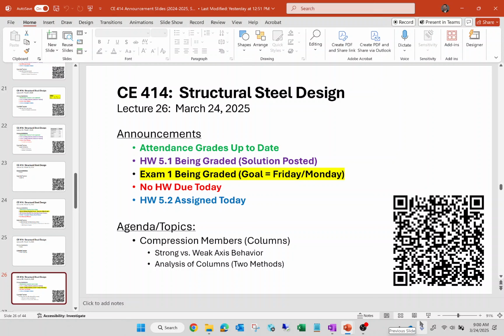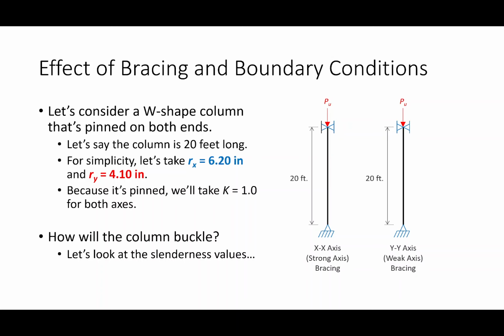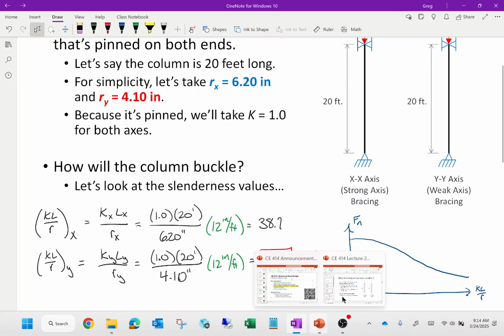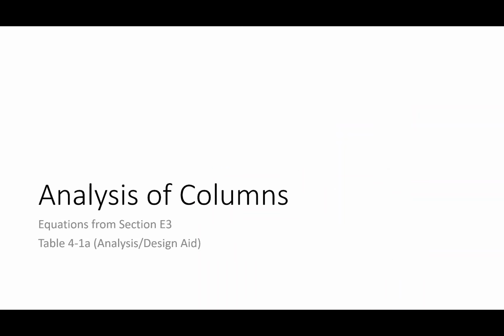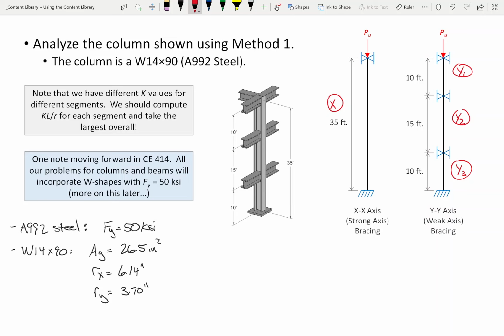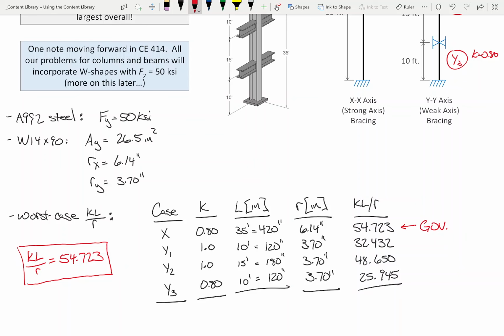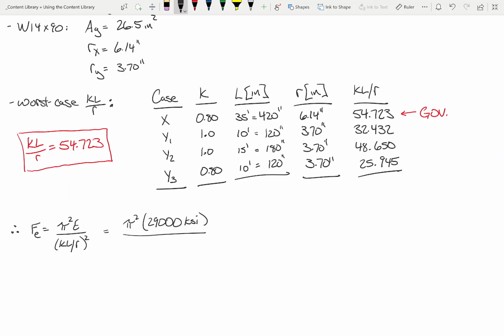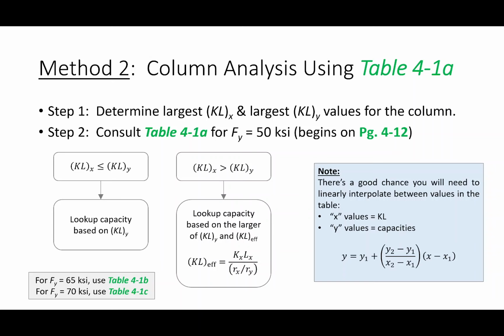CE 414 Lecture 26: Major vs. Minor Axis Buckling, Column Analysis (2025.03.24)